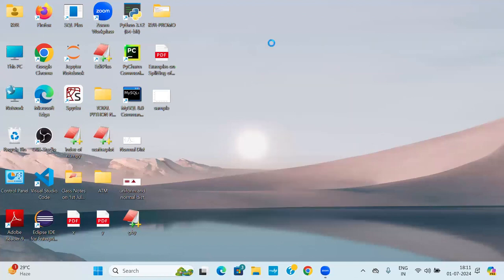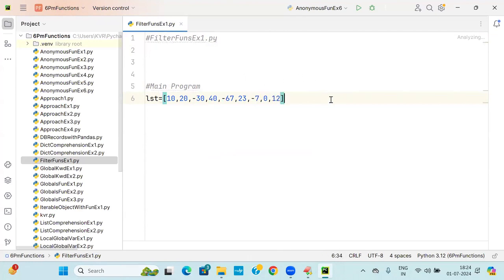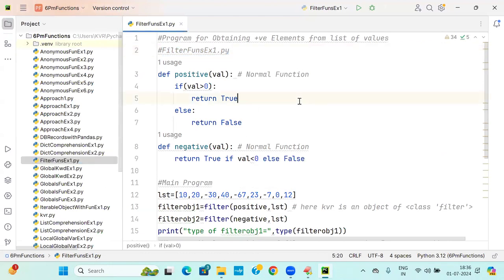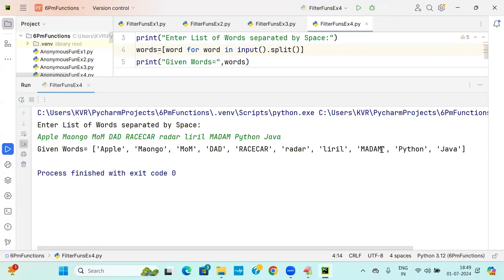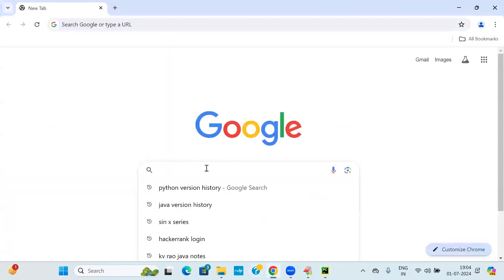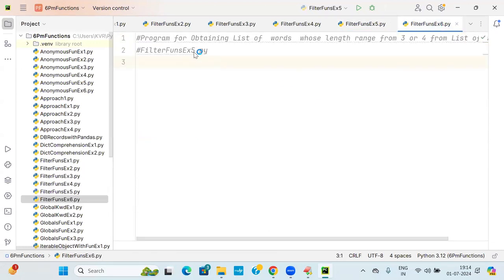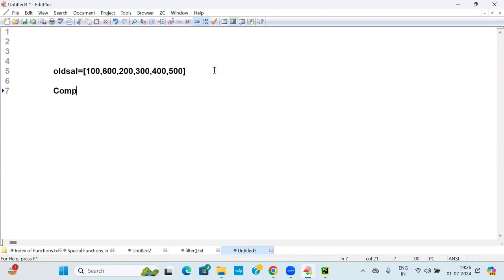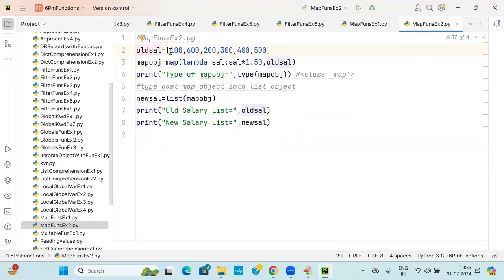65) filter,map,reduce functions